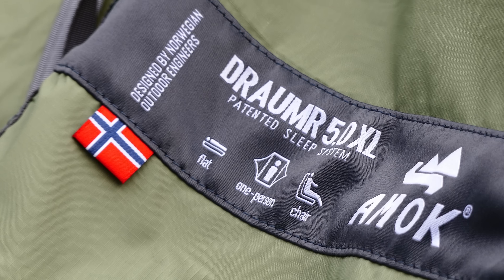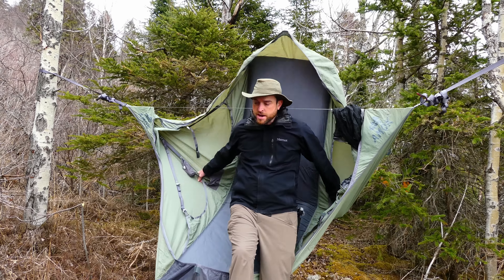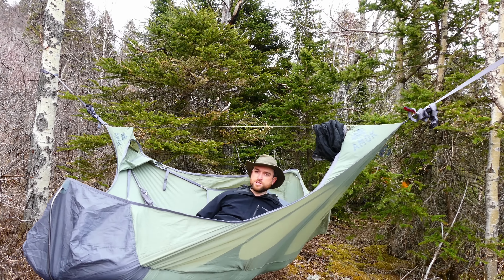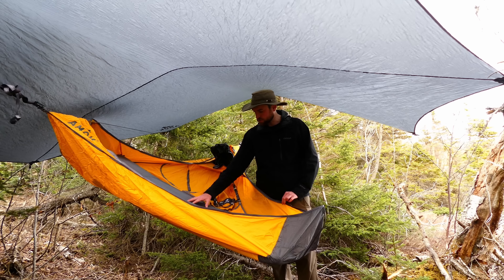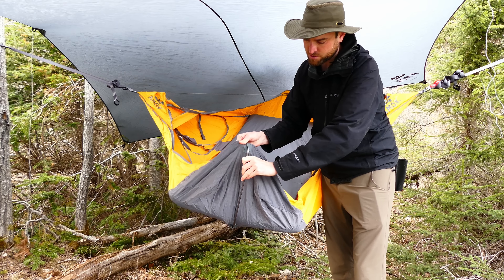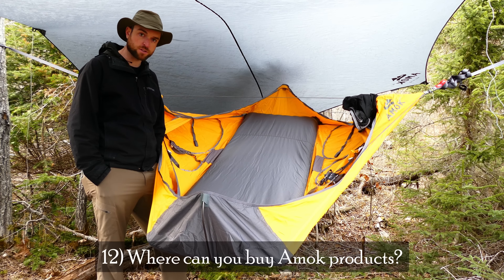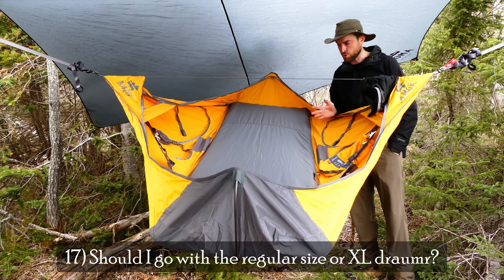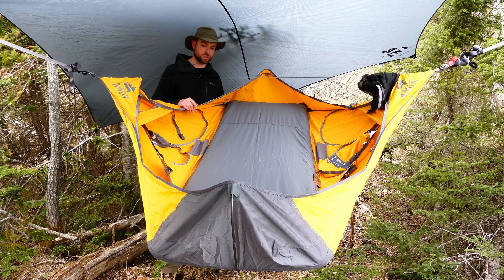Amok Draumr Top 20 FAQs (Giveaway CLOSED)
2. Amok can only ship the prize to certain countries (link below).
3. The winner will receive 1 Draumr 5.0 hammock, 1 Fjøl pad, 1 Skjold 10 tarp, and 1 pole set.  There will be one winner and they will receive all of these items.  These are the regular models and the contest does not include ultralight models.
4. To enter, simply comment on this video.  (For example, tell us what colour Draumr you would pick, a question you have about Amok, etc.  You do not have to write an essay; any comment will be considered.)
5. A randomized comment picker (such as will be used to select a winner from comments on this video.  Comments on other videos will NOT be eligible.
6. You must write your own comment to enter.  Replies to comments will be filtered out by the randomized comment picker and will NOT be eligible.
7. One entry per person.  Duplicate comments will be filtered out by the randomized comment picker and will NOT be eligible.
8. Profane, vulgar, political, or inappropriate comments may be deleted at my sole discretion and you will not be eligible if your comment is deleted (I don't want to delete anyone's comments so don't write anything offensive or extreme and you'll have nothing to worry about).
9. The draw will be held as close as possible to June 16th, 2022, so you must comment before the draw on that date to be eligible.  If for any reason I cannot do the draw on that date (e.g. if I'm away on a trip), it will be rescheduled as soon as possible and the entry period will remain open until the draw is done.
10. The winner can choose any colour Draumr 5.0 that is in stock when they claim their prize.
11. The winner is responsible for looking for the subsequent giveaway draw video, as this is how they will be notified.  No personal information is collected, so this is the only way the winner will know that they have won.
12. The prize must be claimed within 3 weeks and a valid shipping address must also be provided by the winner within this timeframe (see countries that Amok can ship If the winner cannot provide a shipping address in one of these countries by then or if this date is missed for any reason, the prize will be forfeited and the giveaway will be re-drawn to select a new winner.
13. YouTube is not a sponsor of this contest and YouTube has no liability related to this contest.

⮞⮞⮞ Support Lost Lakes by using these Amazon links if you're interested in the gear we use⮜⮜⮜
⮞  CANADIAN 🍁 (.ca) LINKS:  ⮜

Intro & Why Hammock Camp?: 0:00
FAQ 1 How do I get in?: 0:50
FAQ 2 Can I side sleep?: 1:05
FAQ 3 Is it hard on your back?: 1:16
FAQ 4 Is it tippy?: 1:46
FAQ 5 How do you keep bugs out?: 2:03
FAQ 6 How do you get into the sleeping bag?: 2:24
FAQ 7 What is chair mode?: 2:33
FAQ 8 Is the material strong?: 2:53
FAQ 9 Can the draumr endure a storm?: 3:18
FAQ 10 Is the pole set necessary?: 3:45
FAQ 11 Why does the tarp need to be sealed?: 4:30
FAQ 12 Where can you buy Amok products?: 4:59
FAQ 13 Is the draumr light enough for backpacking?: 5:06
FAQ 14 Can you winter camp in the draumr?: 5:18
FAQ 15 Can I use my existing mat?: 5:37
FAQ 16 Can I use my existing tarp?: 6:03
FAQ 17 Should I go with the regular size or XL?: 6:22
FAQ 18 Should I go with the regular model or UL?: 6:41
FAQ 19 How does the pad come in and out?: 7:02
FAQ 20 Isn't a hammock like a bear burrito?: 7:32
More Info: 8:20
Giveaway: 8:45

Audio Credits:
I Think I Can Help You - Gravity Variations